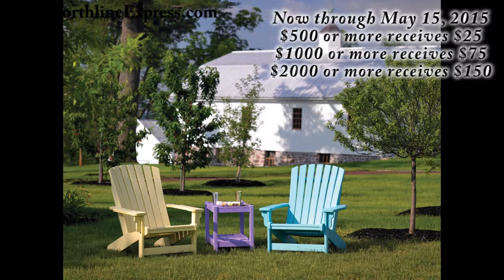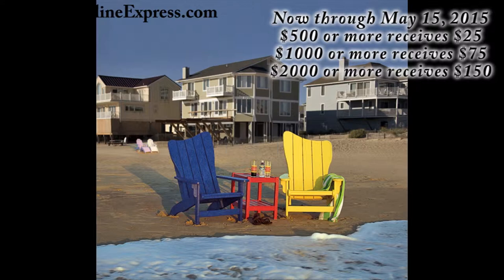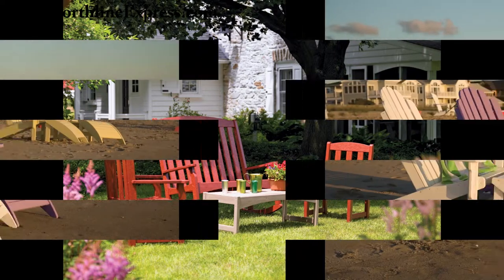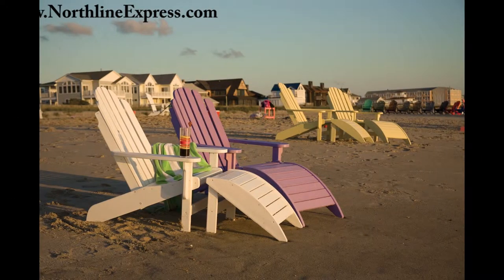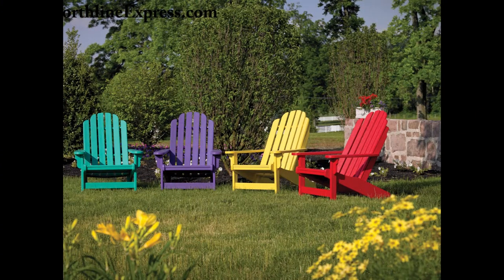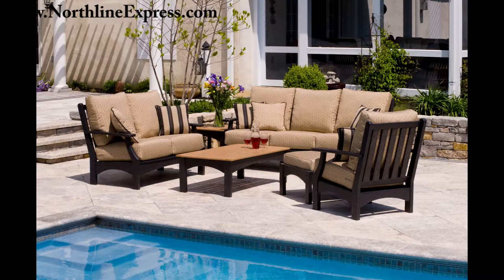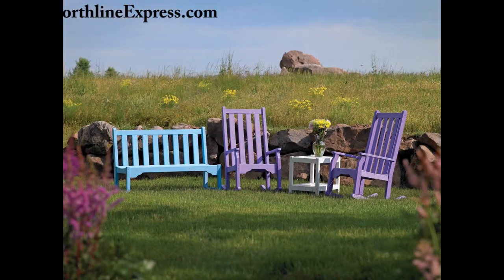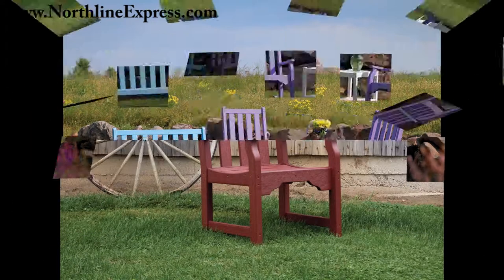Receive a Free Gift Certificate with the Breezesta Spring 2015 Promotion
to view our large product inventory at NorthlineExpress.

Video Highlights:
0:13 Breezesta Spring 2015 Promotion Details
0:42 Breezesta Patio Furniture
0:53 Recycled Materials
1:04 Maintenance Free
1:13 Lifetime Warranty

It is time again for a great spring promotion from NorthlineExpress and what better product to feature than Breezesta Patio Furniture? Breezesta is maintenance free patio furniture that is comfortable and will hold up to the elements. It is safe to say that Breezesta could very well be the very last brand of patio furniture you will purchase so why not get a free gift when you make your purchase! Now thru May 15th, qualifying Breezesta Furniture purchases are going to include a free gift certificate up to $150.

Level 1: Make a Breezesta purchase equaling $500 or more and receive a free $25 gift certificate!

Level 2: Make a Breezesta purchase equaling $1000 or more and receive a free $75 gift certificate!

Level 3: Make a Breezesta purchase equaling $2000 or more and receive a free $150 gift certificate!

to purchase your Breezesta pieces and take advantage of this great promotion offered by NorthlineExpress.com.